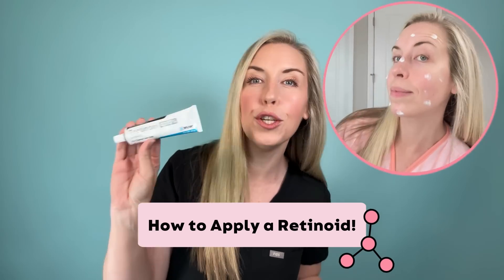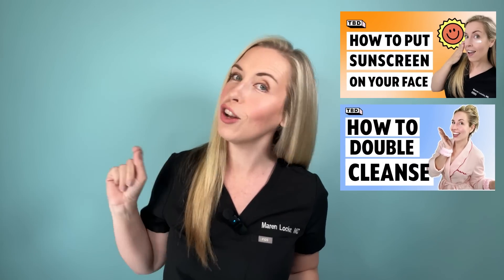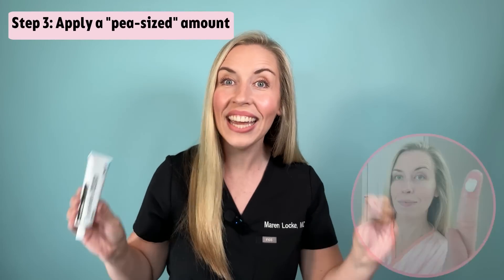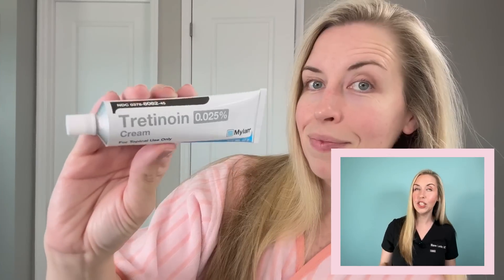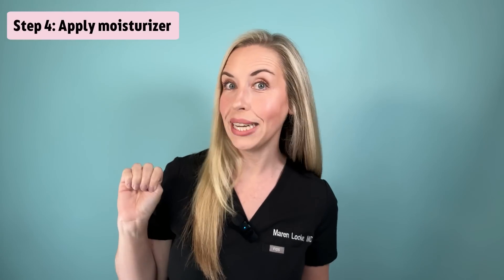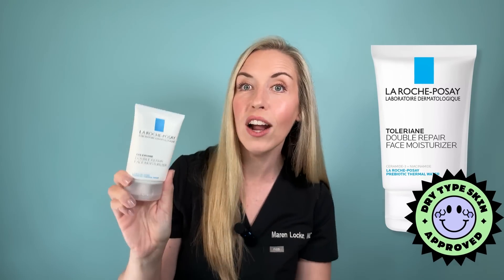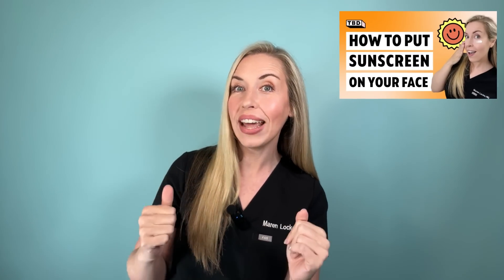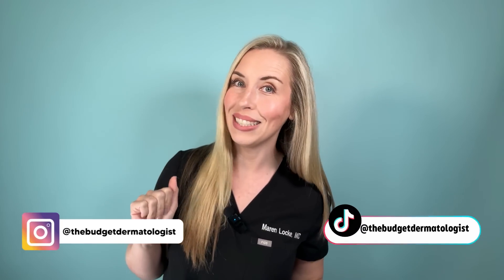How To Apply A Retinoid To Your Face | The Budget Derm Explains!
This is how you apply a retinoid (tretinoin) to your face to maximize your results WITHOUT side effects! Plus, check out my tips for troubleshooting your retinoid use at the end of the video.

Products Mentioned In This Video :
Gentle Cleanser

Chapters:
00:00 Intro
00:49 How To Apply A Retinoid
0:32 Troubleshooting Retinoid Tips
04:55 Outro